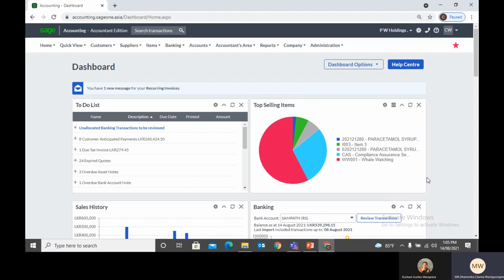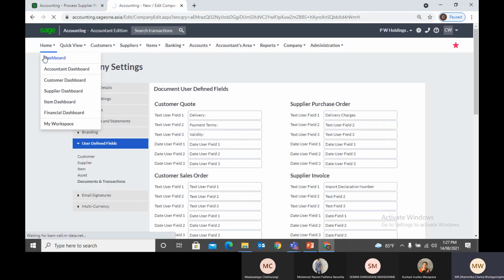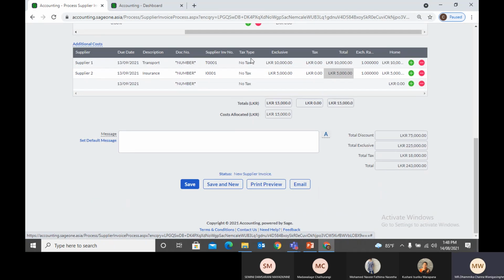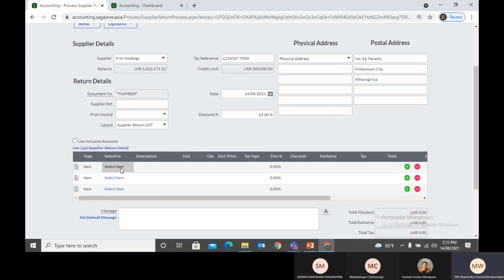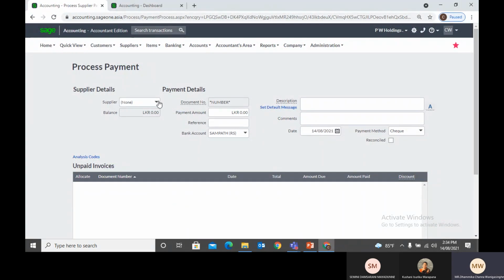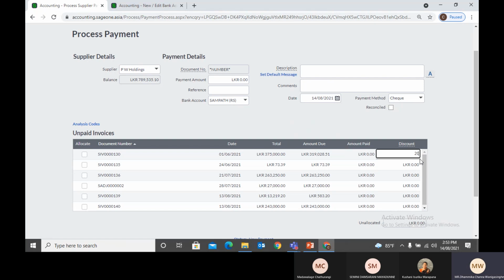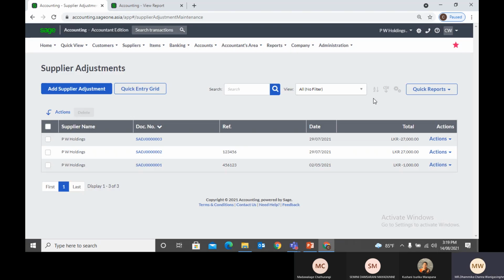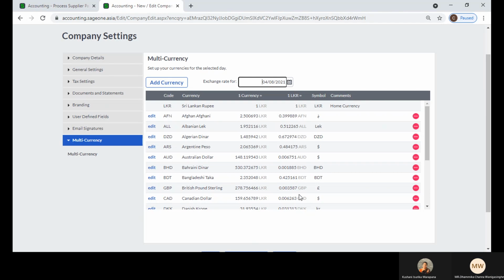Session 5 - Certificate Course in Sage Business Cloud Accounting (KIU) 14.08.2021